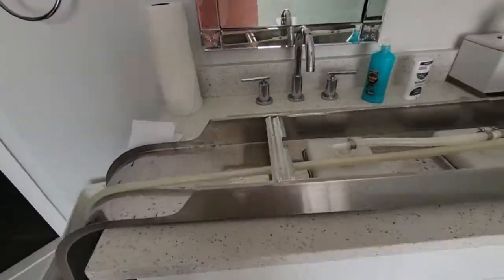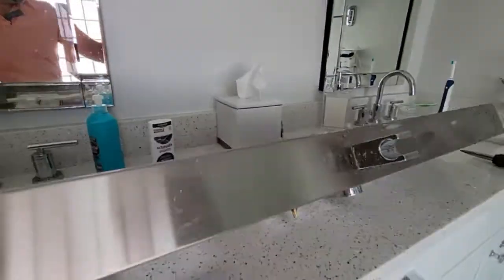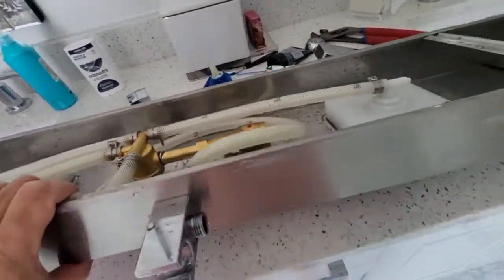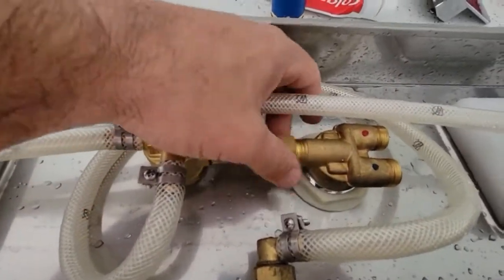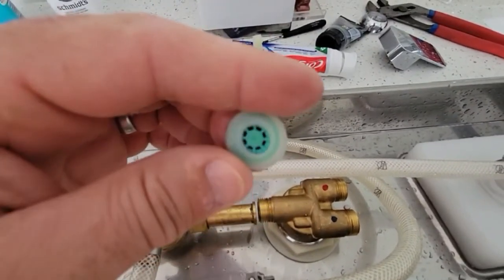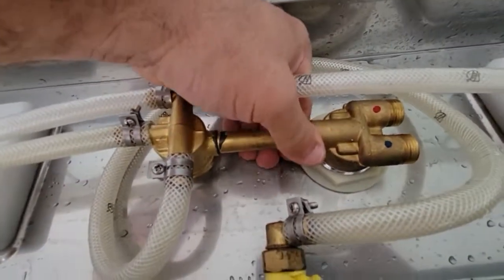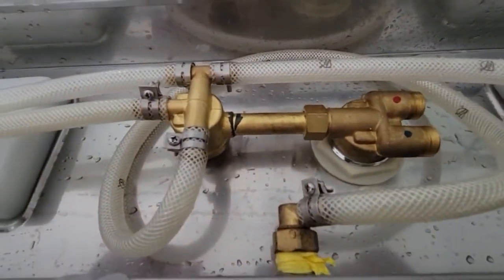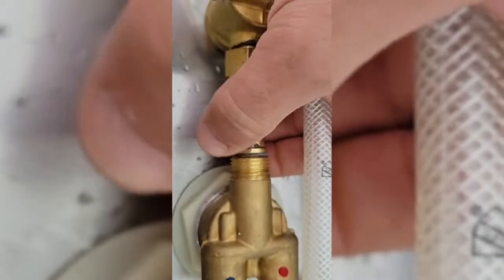Shower panel milan mediterraneo low pressure resolved solved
I was trying to find a solution for the low pressure on my shower panel online, since I could not and found the problem... here is my contribuition for the DYU community.